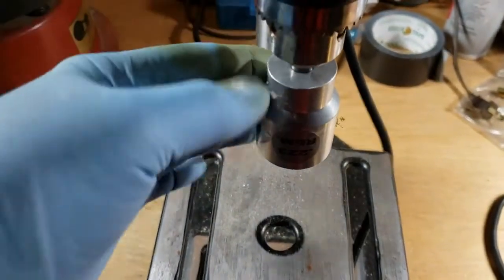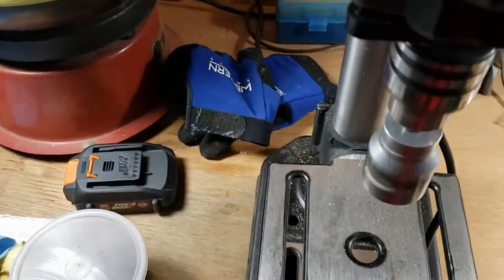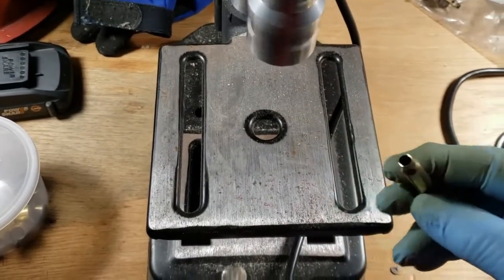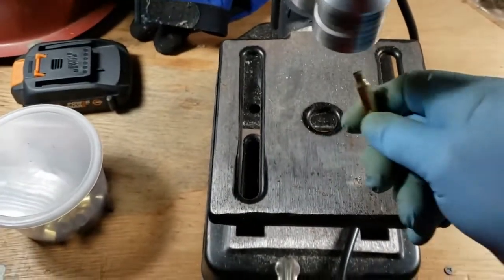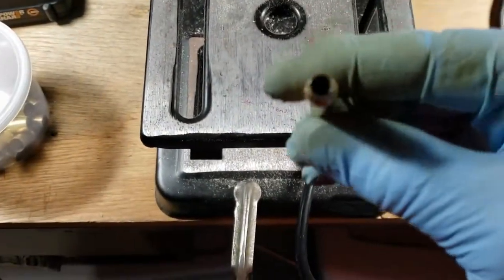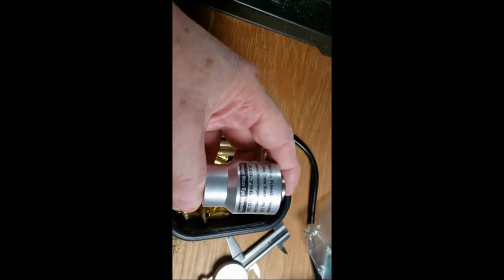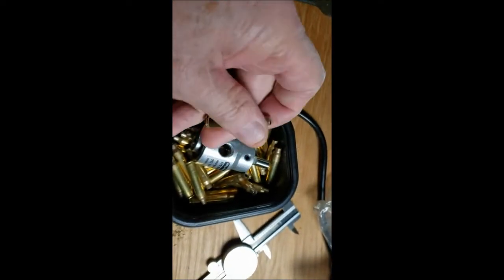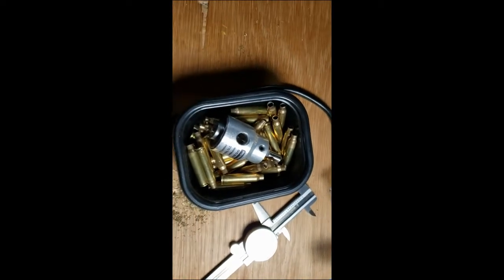Case Trimming with Little Crow